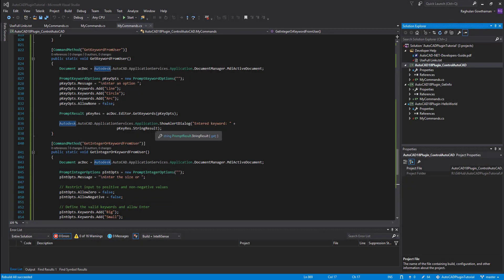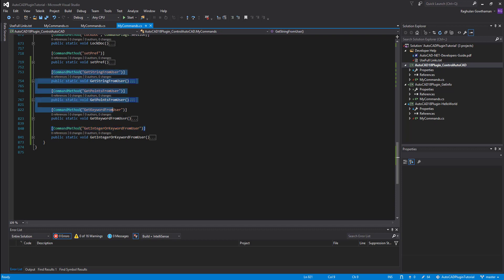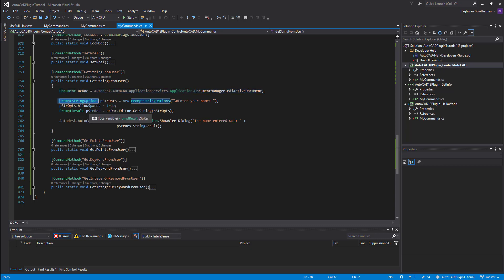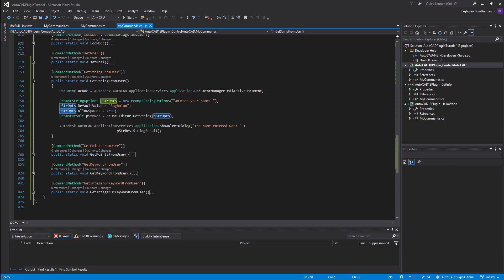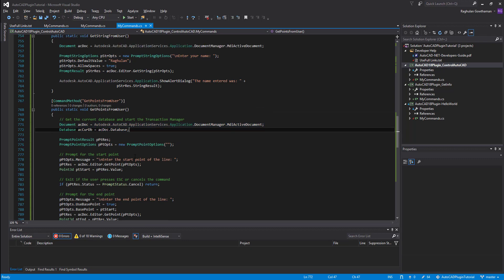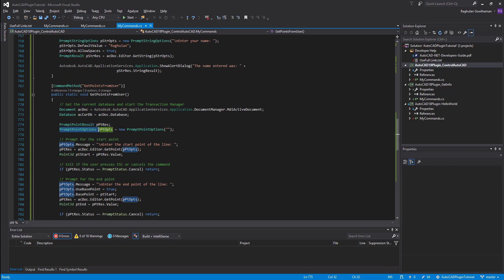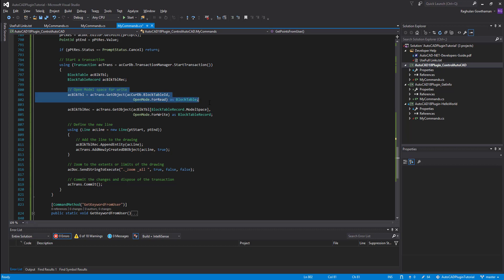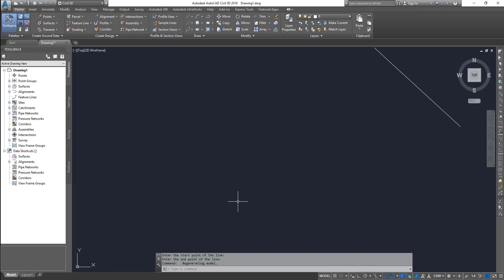AutoCAD Get User Input using Code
AutoCAD Get User Input using Code - AutoCAD Plugin Development
Autodesk AutoCAD 2018/ 2019